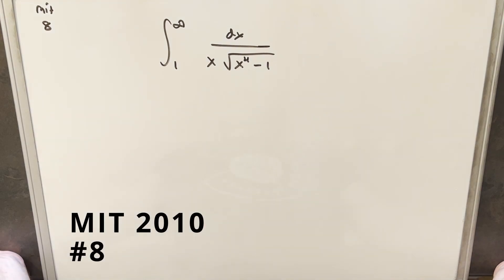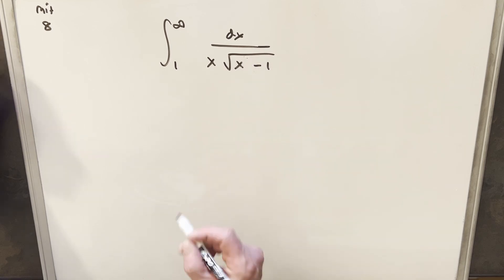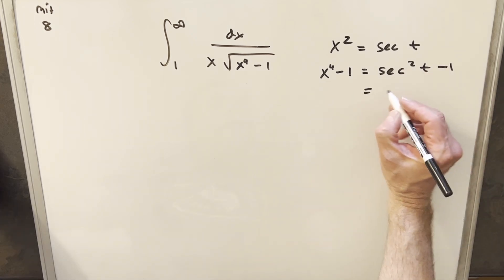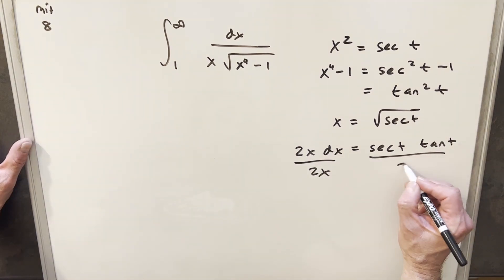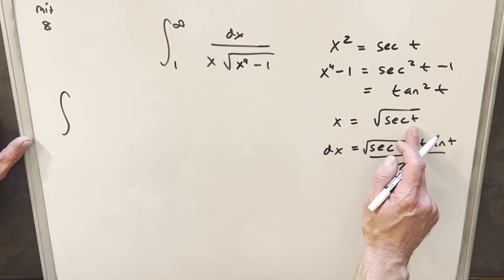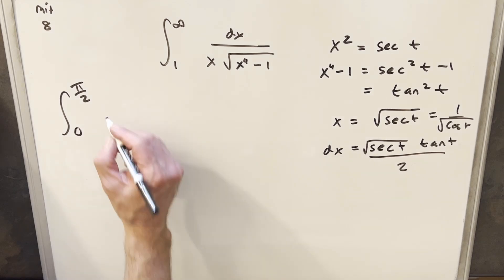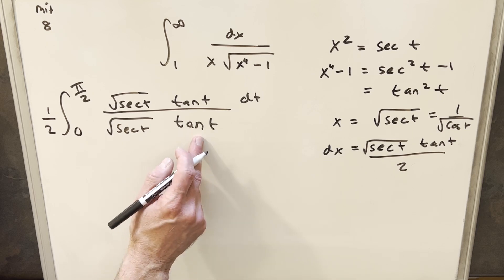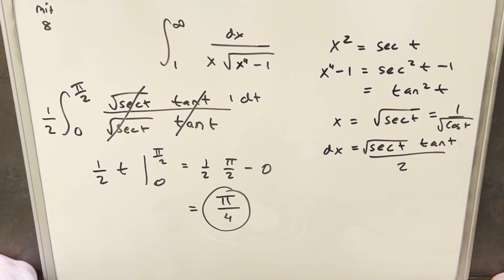MIT Integration Bee 2010 #8